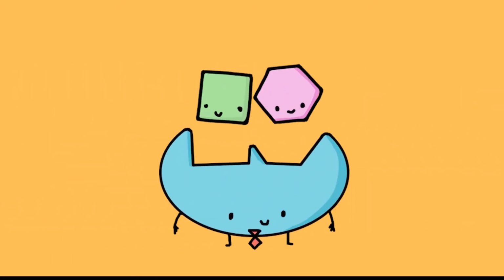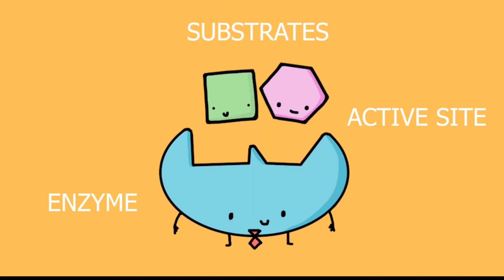Enzymes Project Draft II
It's a little more epic than last time.